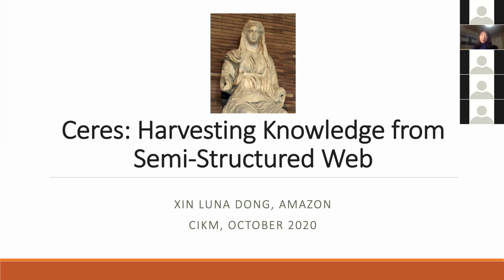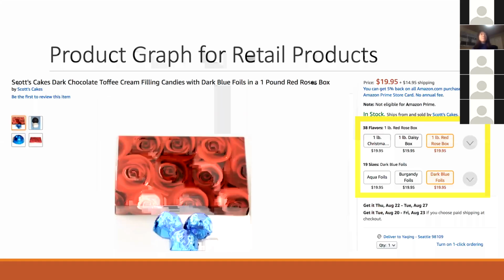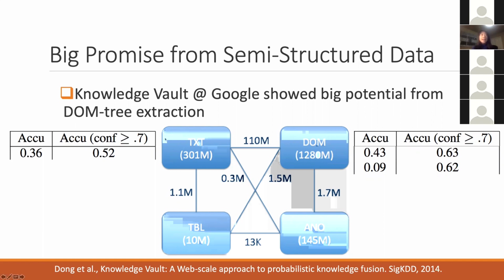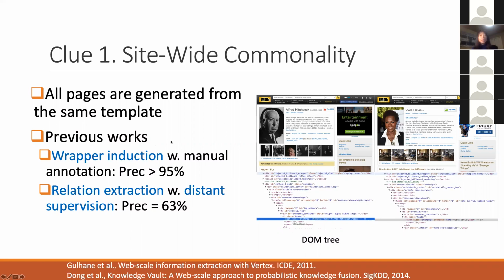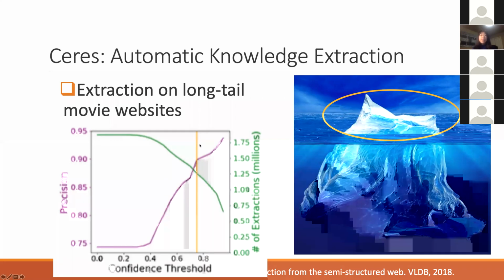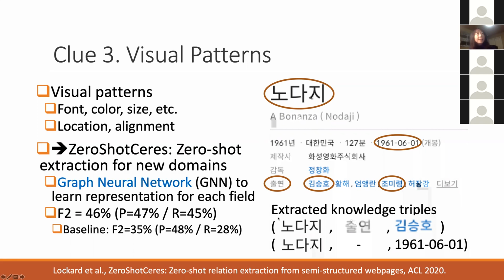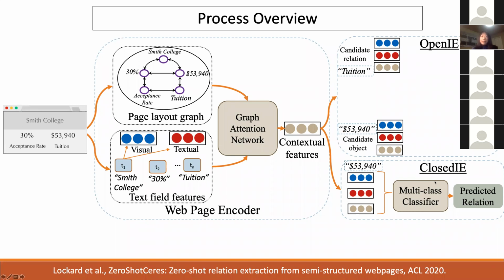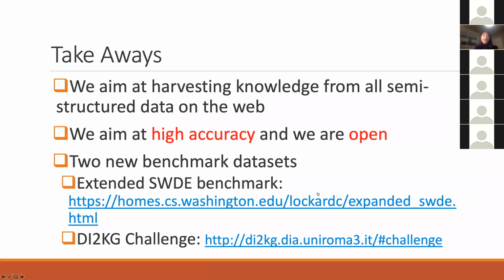Xin Luna Dong - Ceres: Harvesting Knowledge from the Semi-structured Web (CIKM2020)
Our keynote speaker Xin Luna Dong presents her talk "Ceres: Harvesting Knowledge from the Semi-structured Web " at CIKM2020, followed by a Q&A session.